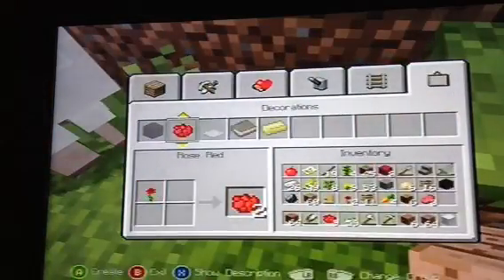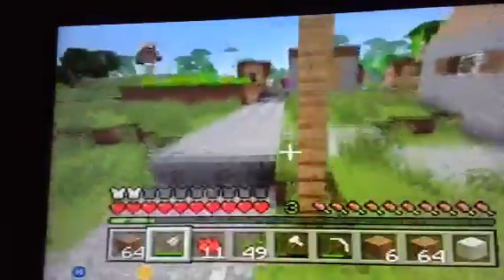Minecraft lets play episode 11